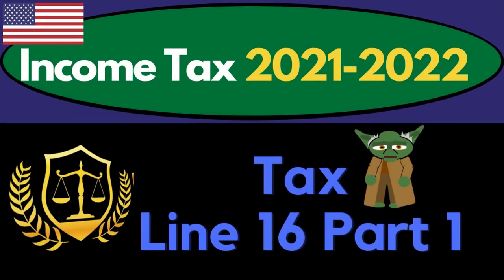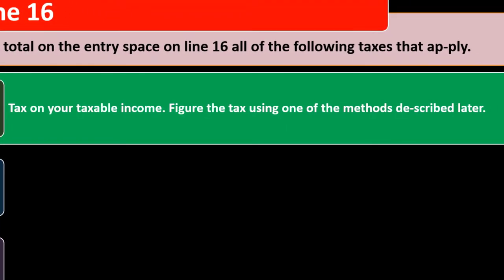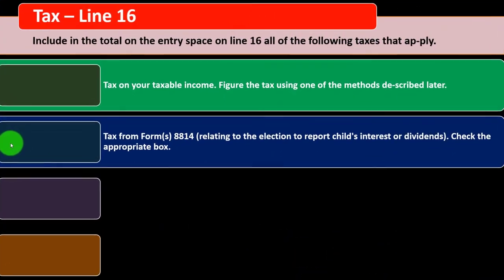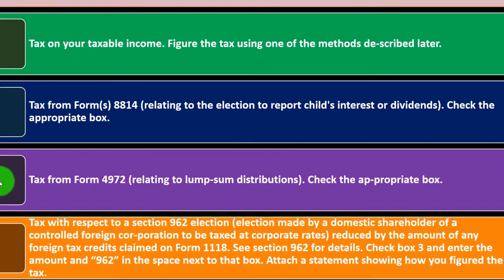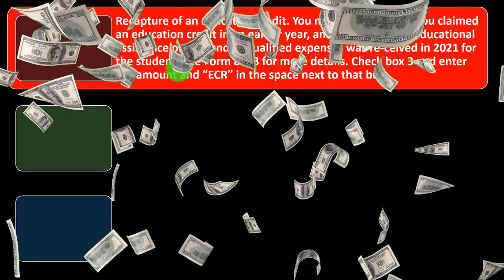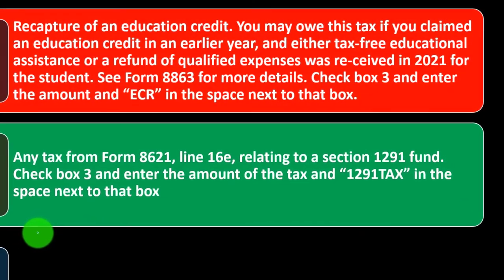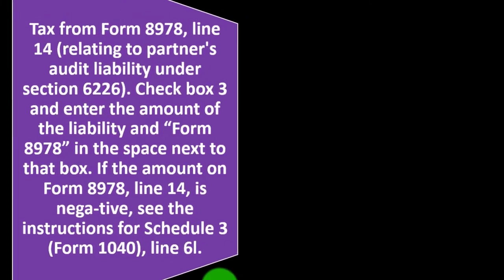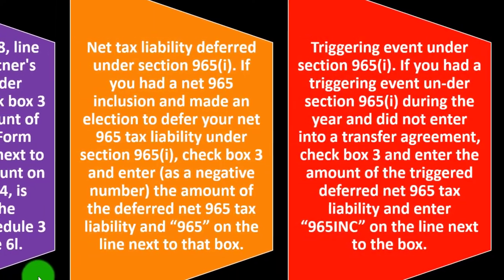Tax Line 16 Part 1 7020 Tax Preparation & Law 2021 2022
Tax Line 16 Part 1